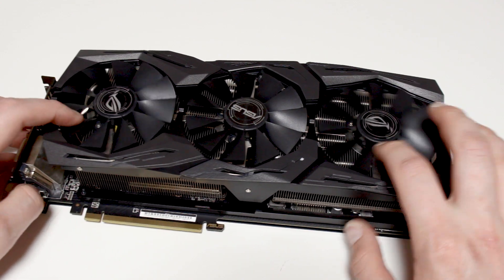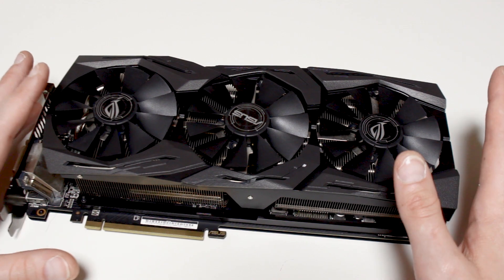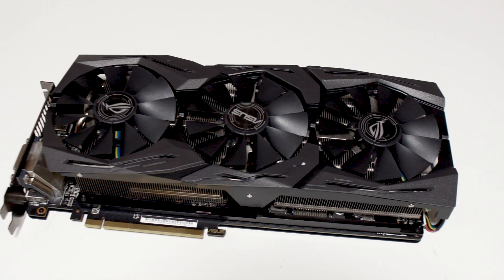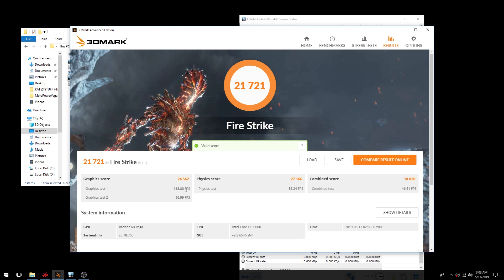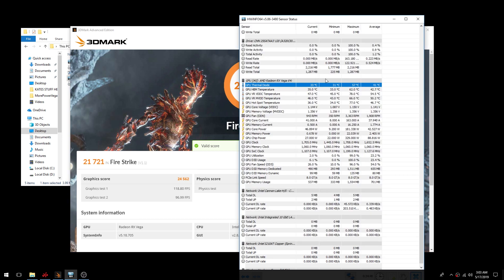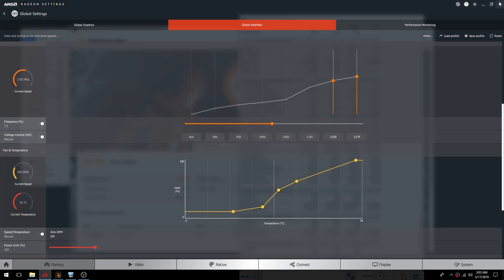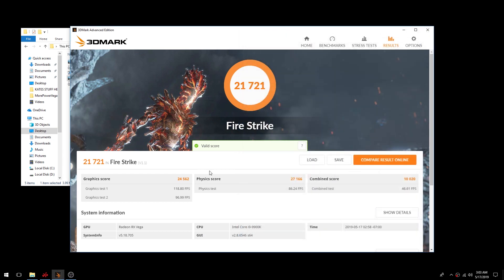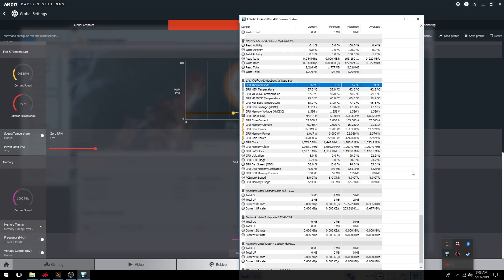Lowering Temps - AMD RX Vega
Just messing around with liquid metal on Vega 64 to see how cool I can get it to run with the air cooler.

I got about 10c cooler with the Liquid metal vs the stock thermal paste.

Using a ASUS ROG STRIX RX Vega 64 8GB